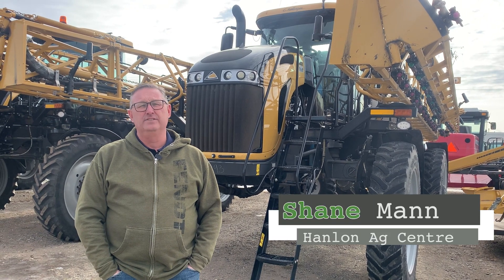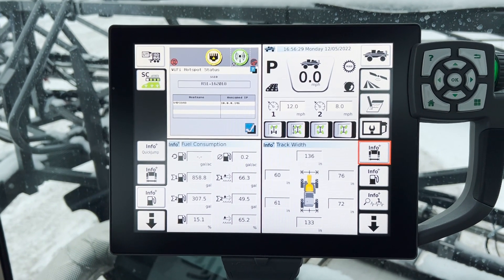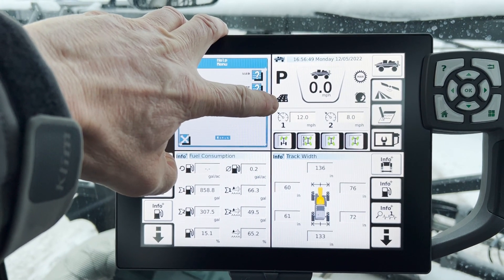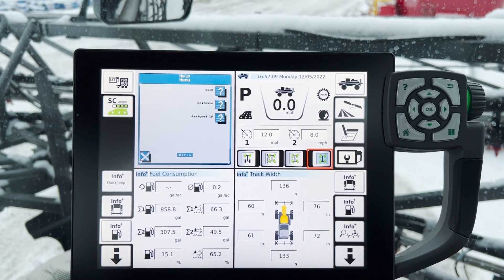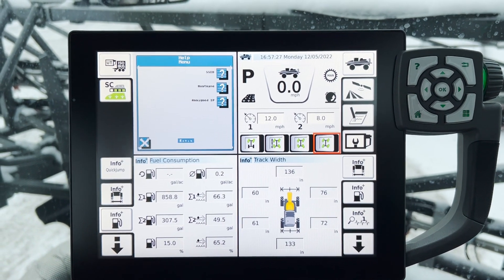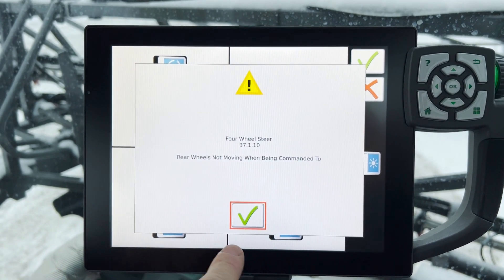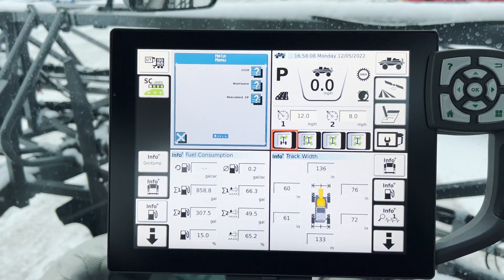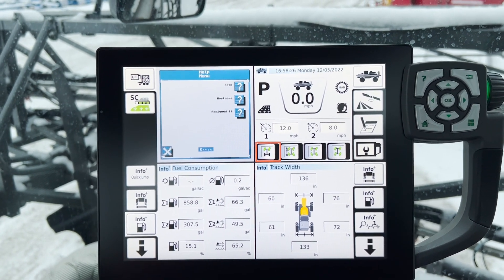Side Terminal Introduction | Fendt Rogator Series | Part 2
Shane goes over the side terminal layout. He does a quick overview of the transmission settings, steering modes and ISOBUS/Raven Viper 4 menu.